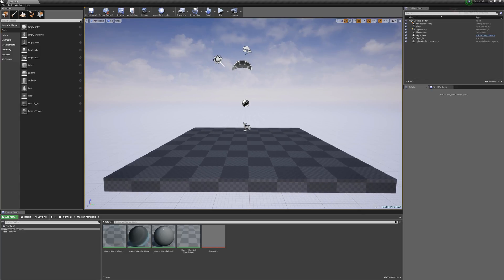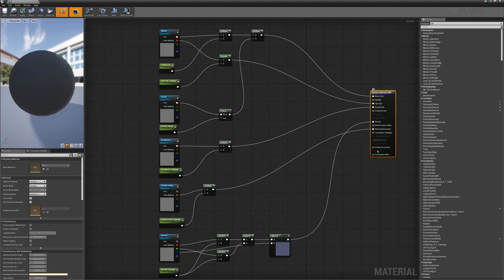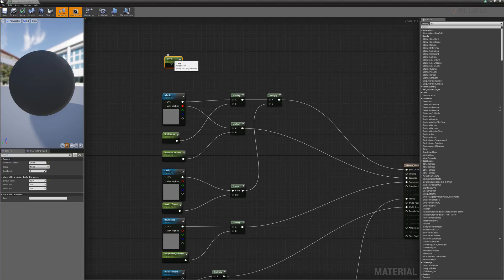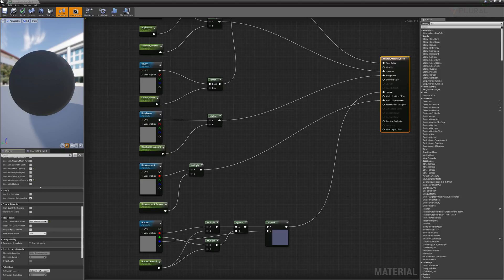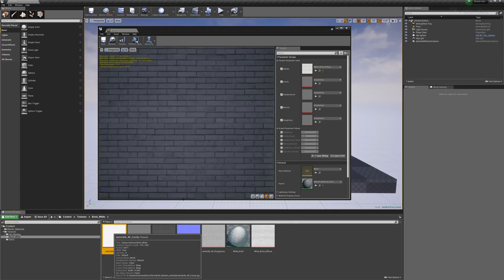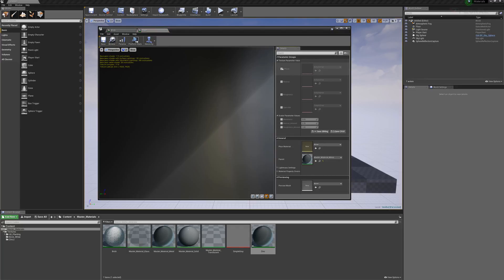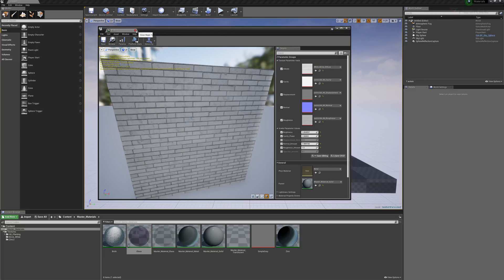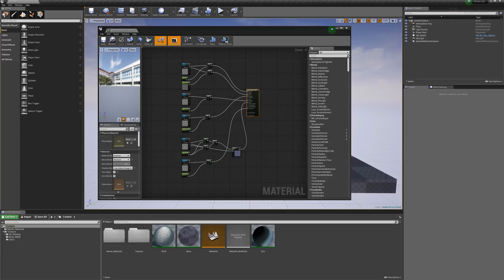03 Unreal Engine Materials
Master Materials in Unreal Studio - My master material file is available